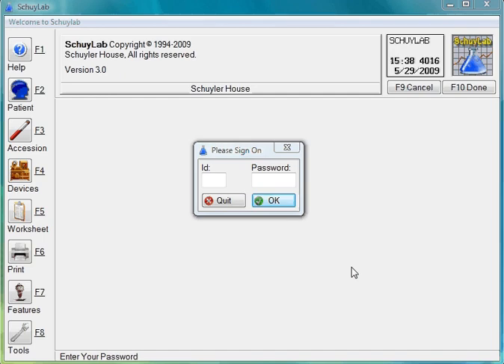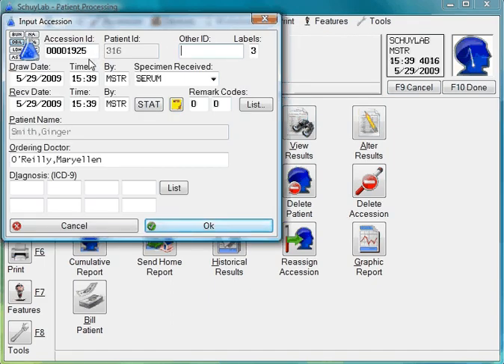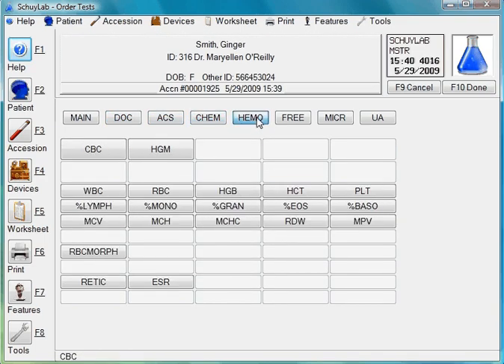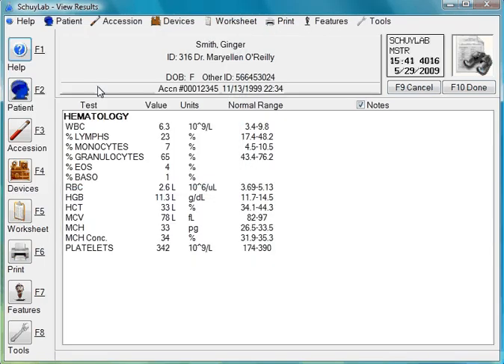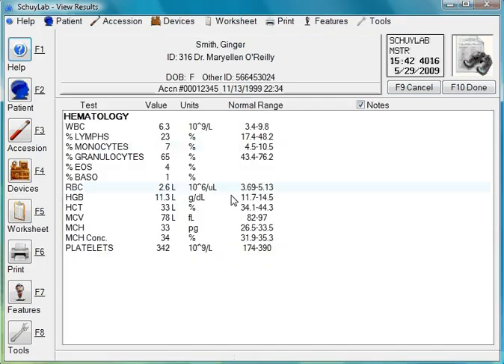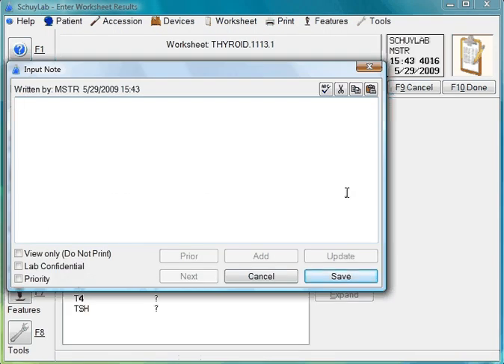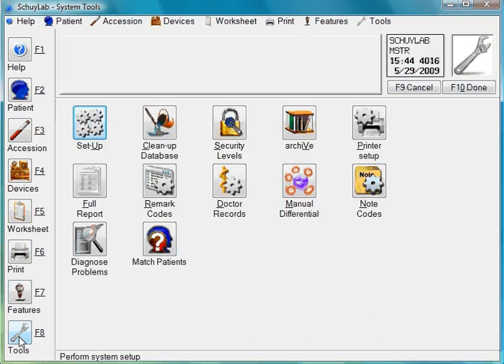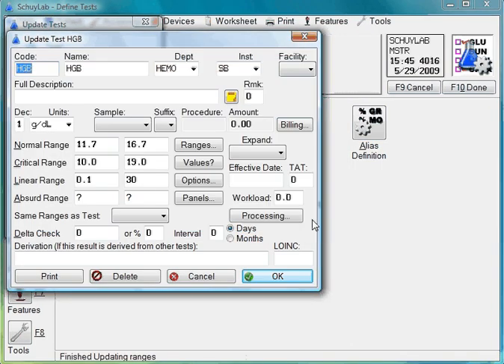SchuyLab Overview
This is an overview of the SchuyLab's most commonly used features.